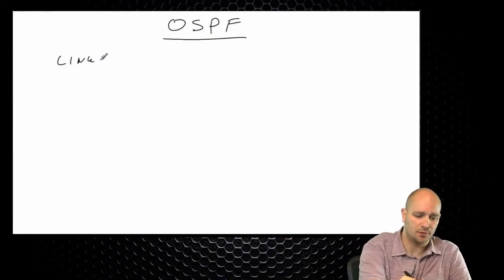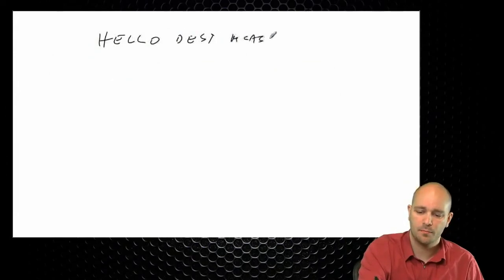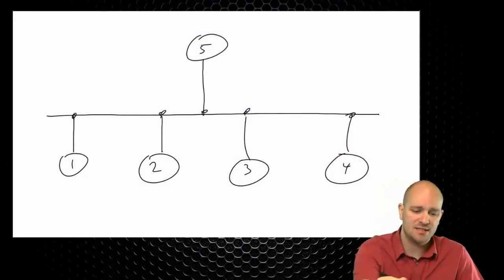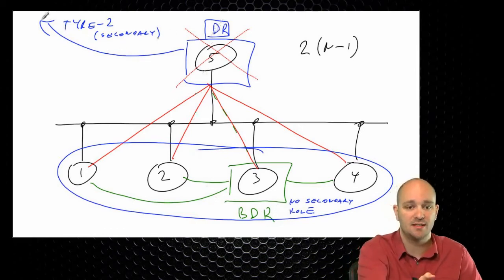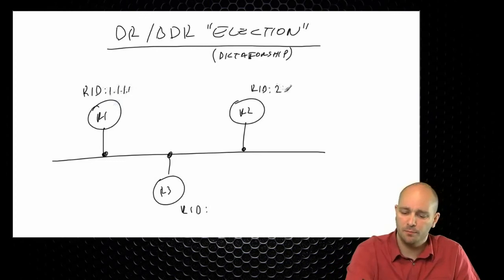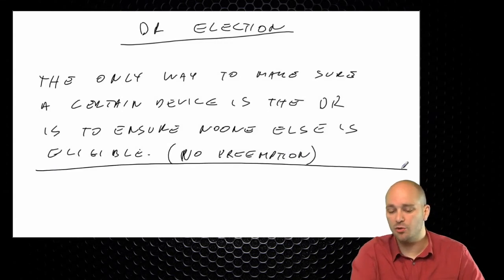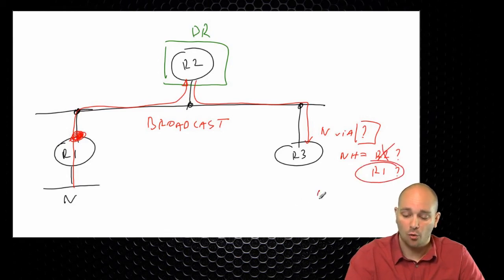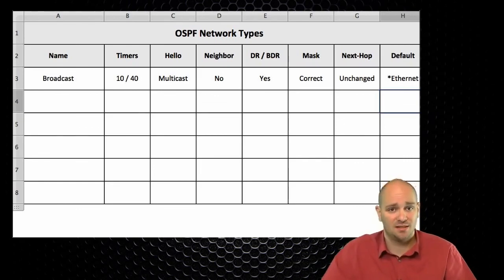97 IPExpert OSPF Introduction